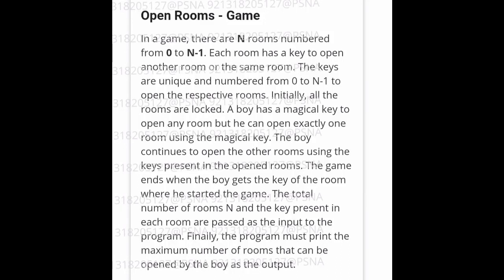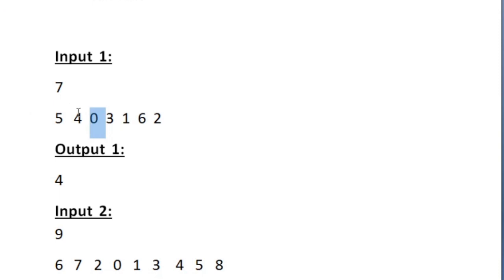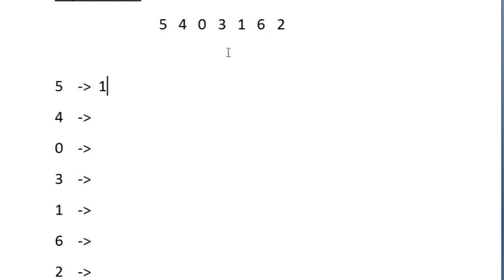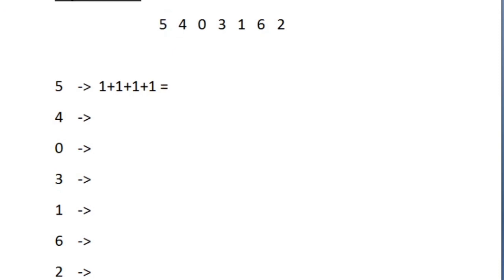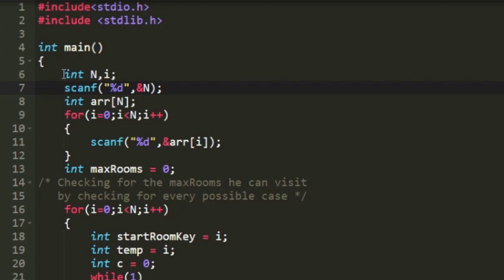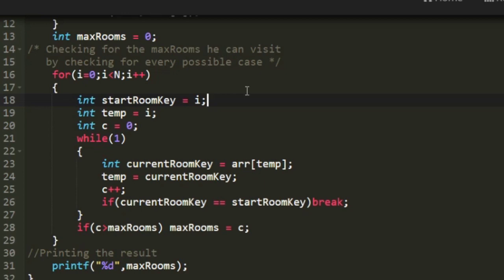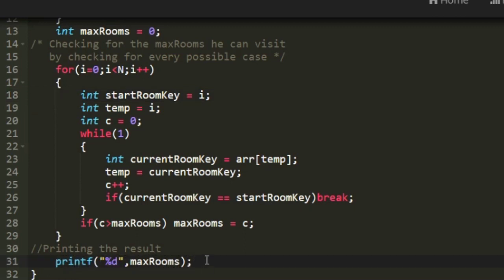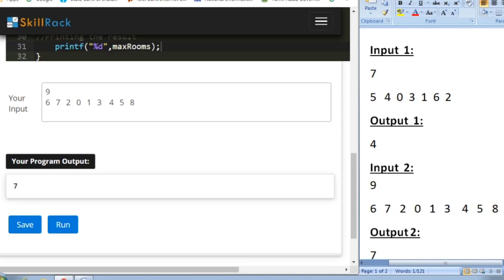skillrack daily challenge | Open Rooms - Game | 17-08-2020